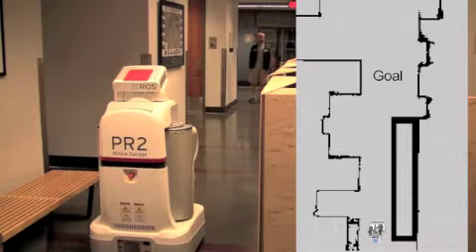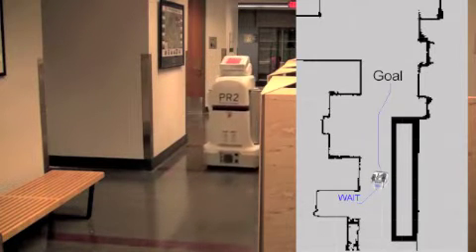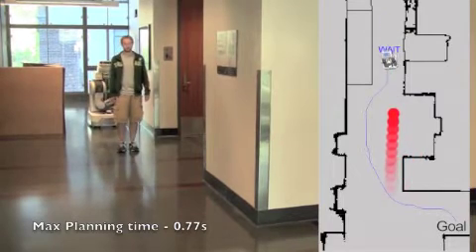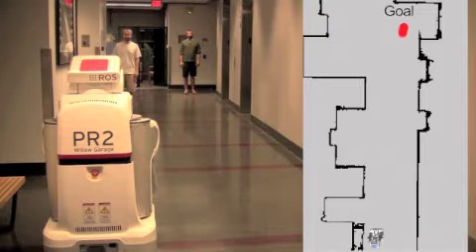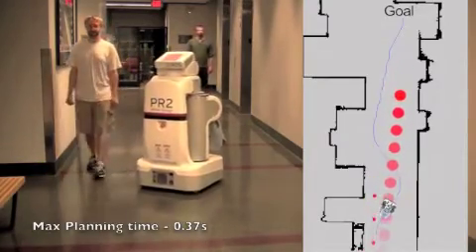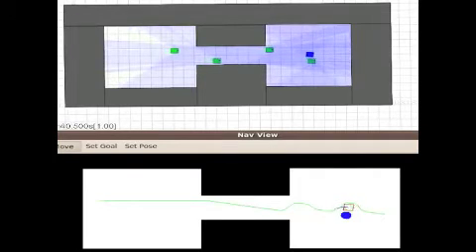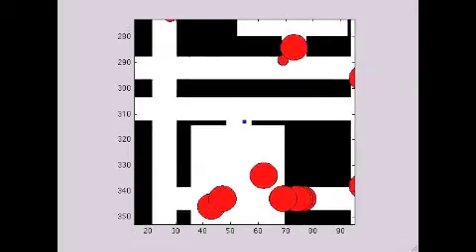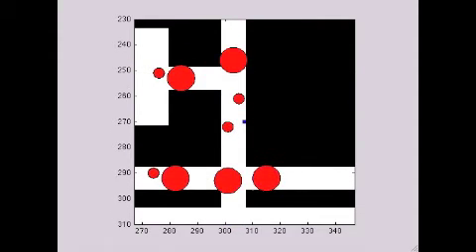SIPP: Safe Interval Path Planning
This video shows our path planner for navigating in dynamic environments. The PR2 robot tracks people, predicts where they will be in the future, and then uses our planner to create a safe and optimal path to get to its goal. The simulations at the end show how the planner scales to a large number of dynamic obstacles. The planner is implemented using ROS.